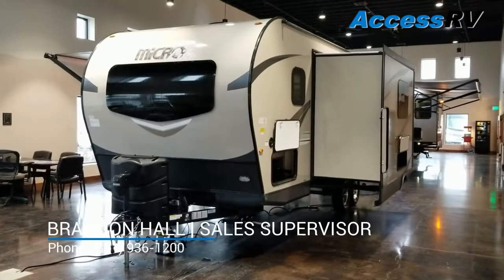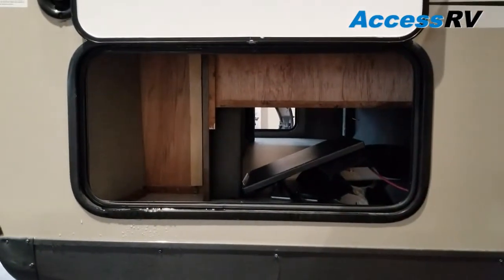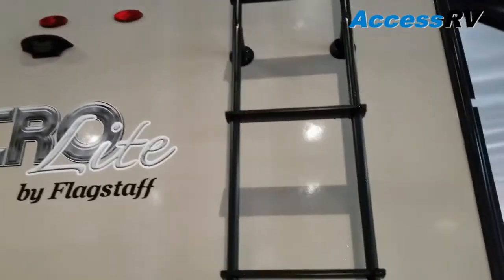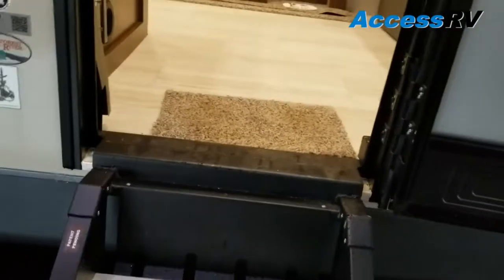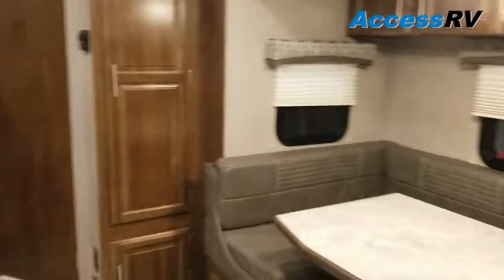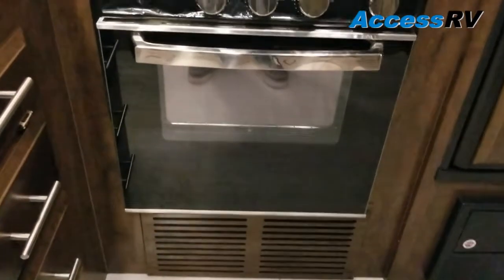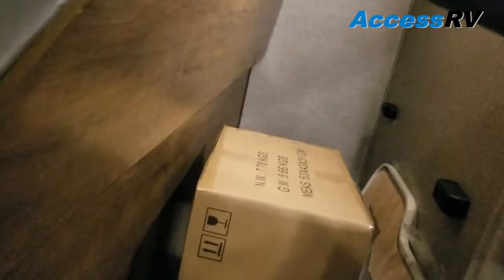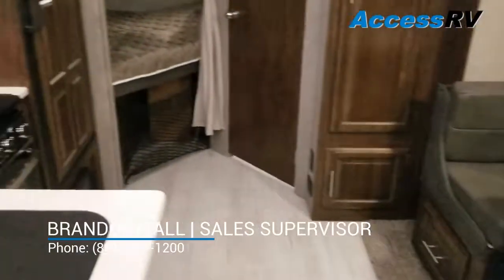2019 Flagstaff Microlite 25RBDS Travel Trailer Walkthrough